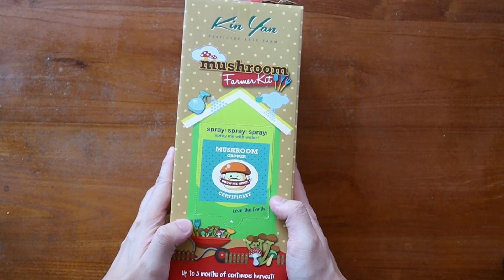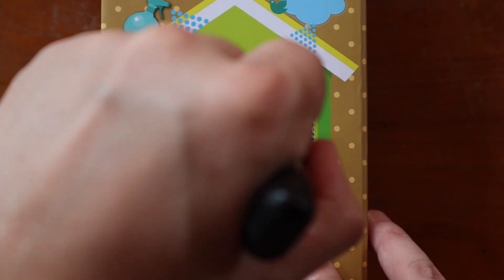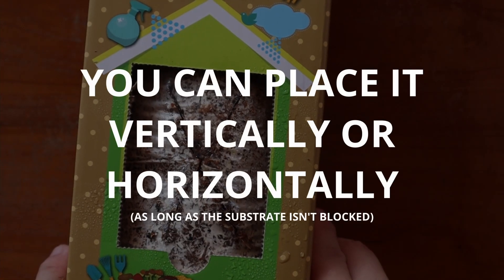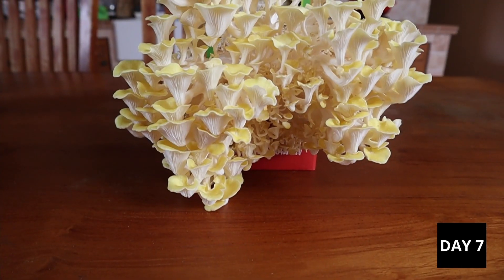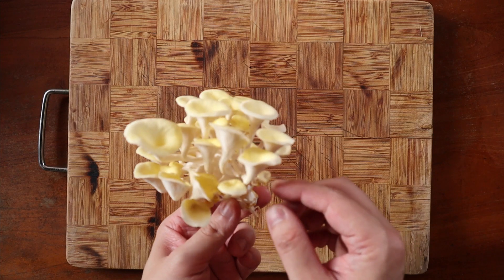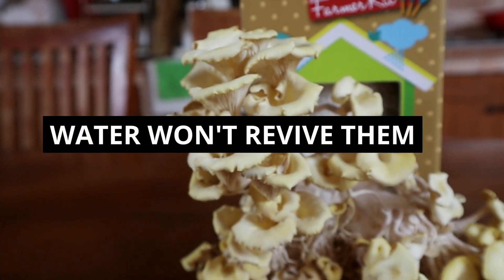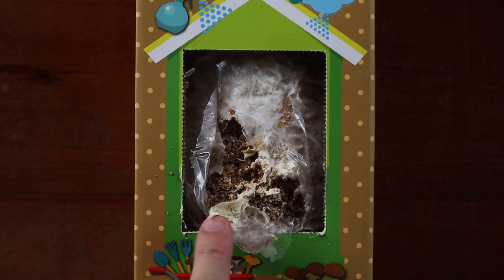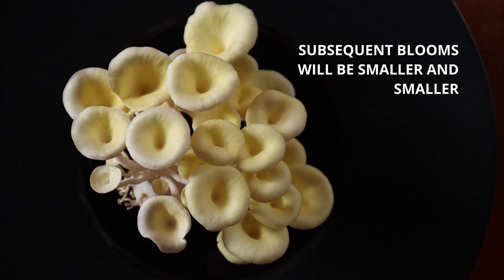Grow Your Own MUSHROOMS?! - Mushroom Grower Kit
Tired Eyes by Besphrenz

Ingredients you'll need: